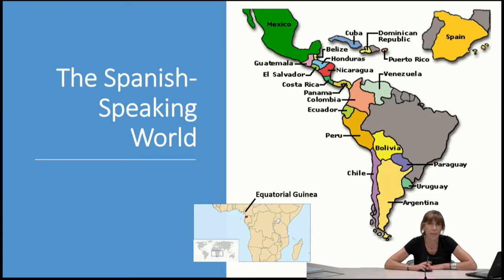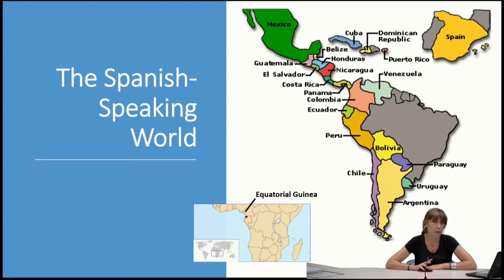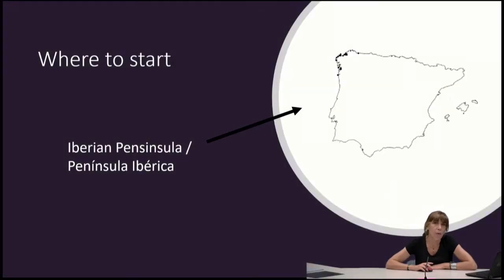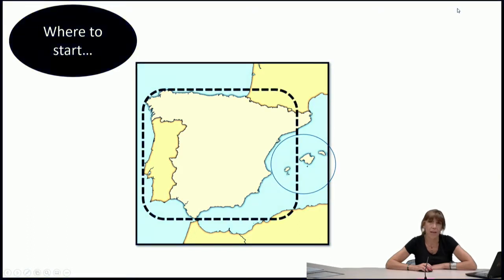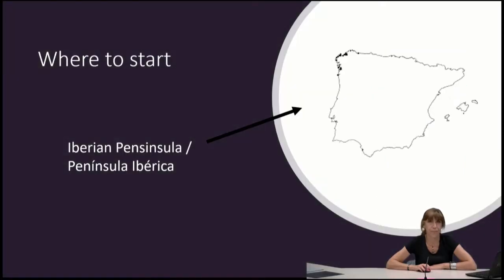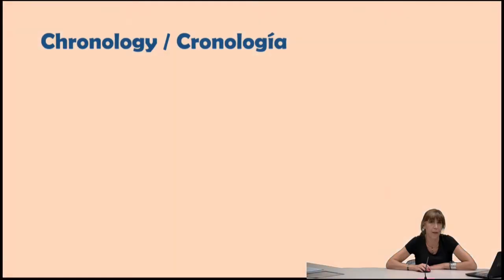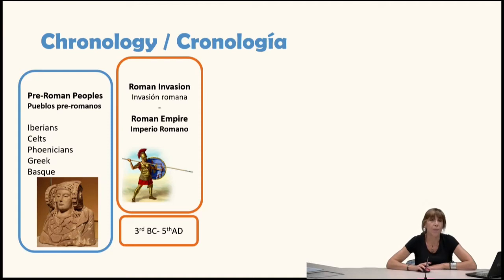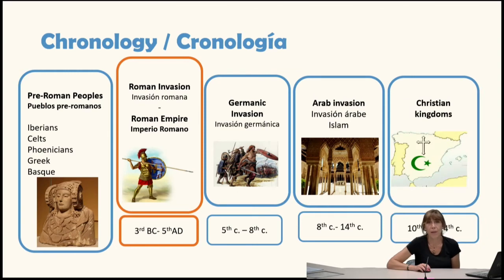SPN 1120 1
Video for SPN 1120. Cal Poly Pomona.
Author: Amàlia Llombart
3'19''